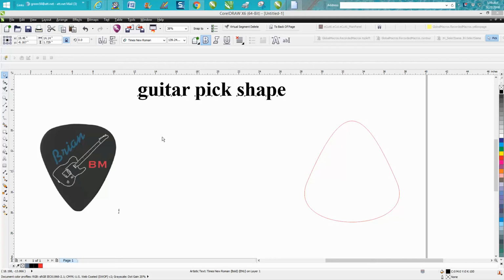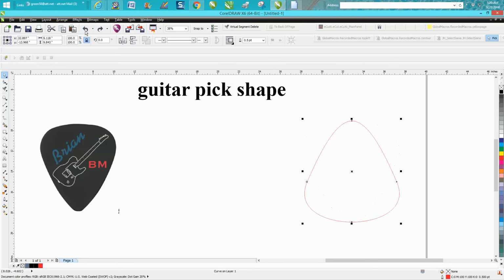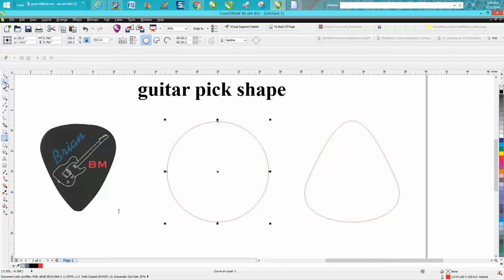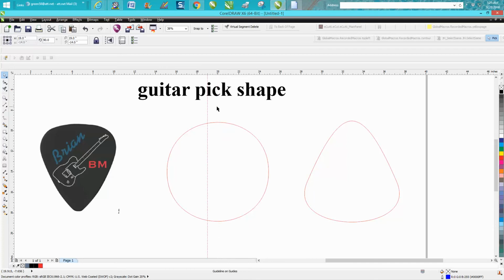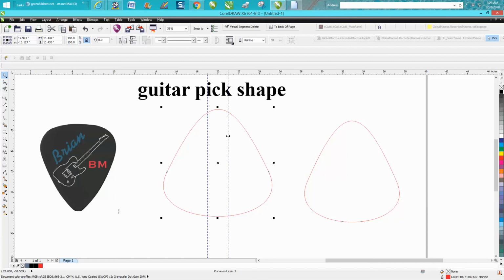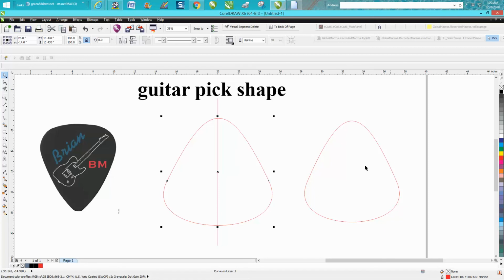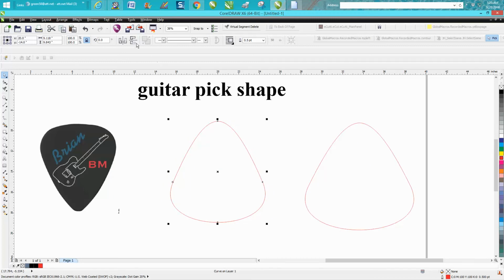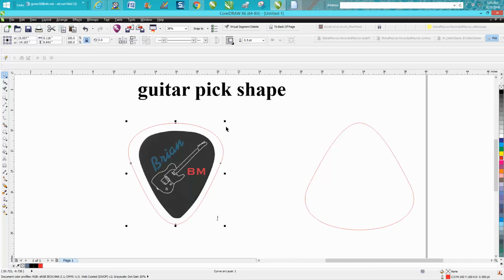Corel Draw Tips & Tricks Guitar Pick Shape